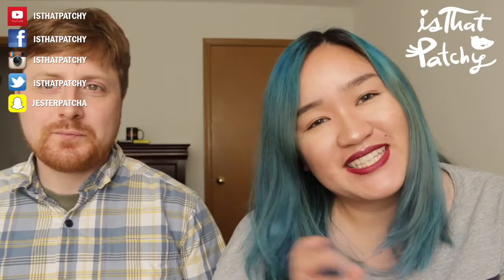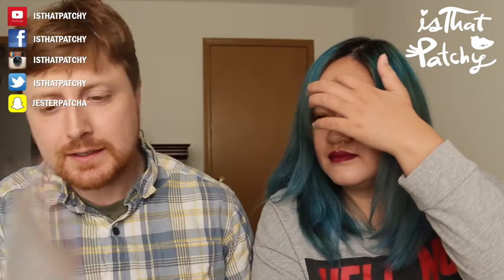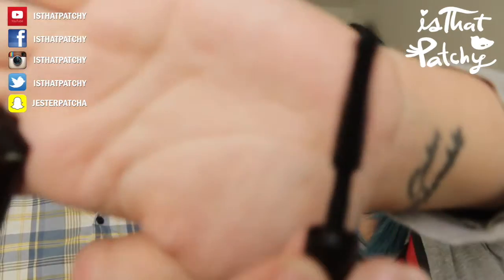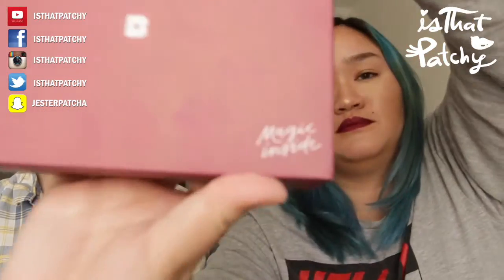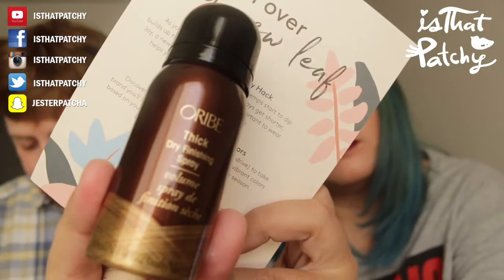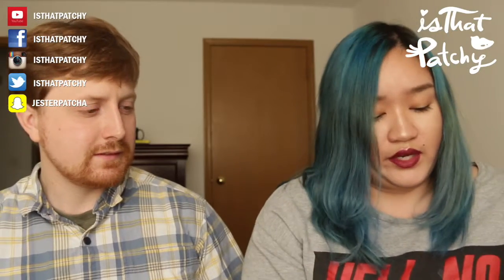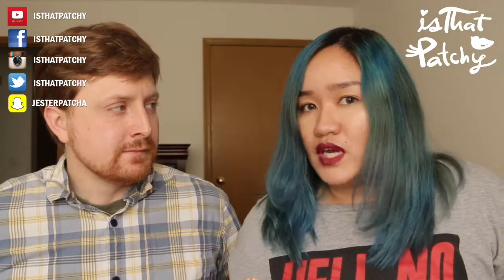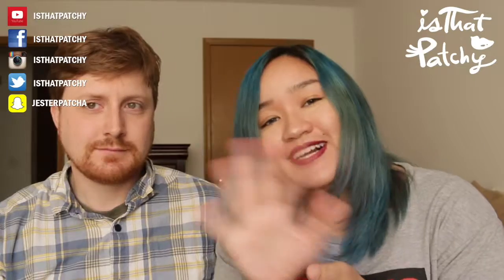Birchbox is it worth to try? feat. my BF | ISTHATPATCHY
More details are listed below! OPEN ME :)
Well back to business! Today we gave our thoughts on another subscription box. We hope you guys enjoy it!!

My discount/credit code:
Ebate! (Earn $10 with my code)
FabFitFun (Get $10 off 1st box)
Boxycharm (Get 1 Full size Beauty product with your 1st box)
Chatbooks (Want a free Chatbook? Use code isthatpatchy-MMQN to get your first book free (up to $10)

Editing Software: Final Cute Pro X

S N A P C H A T: jesterpatcha